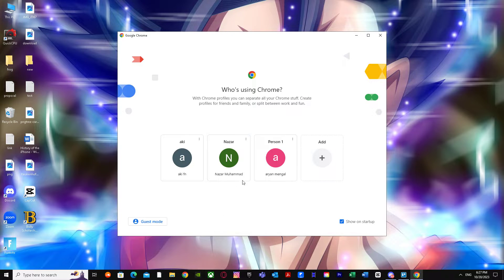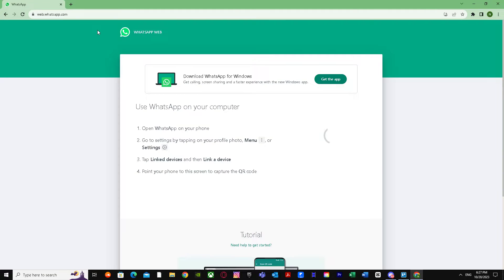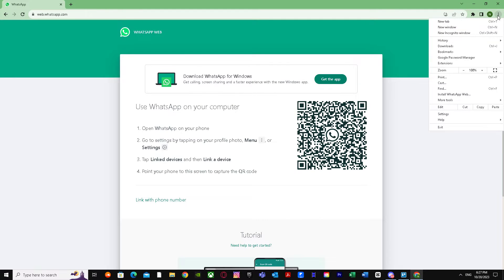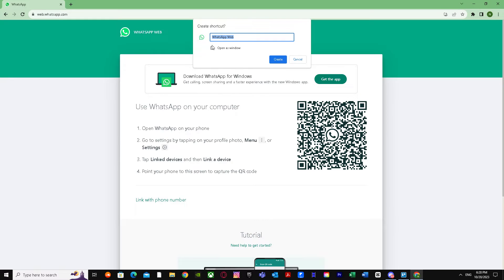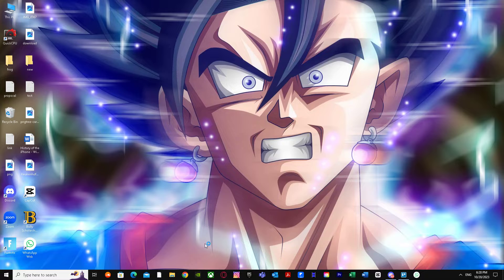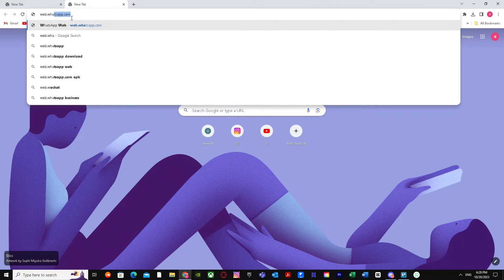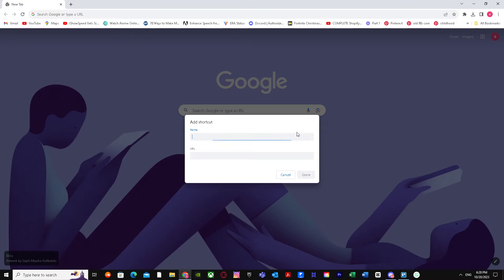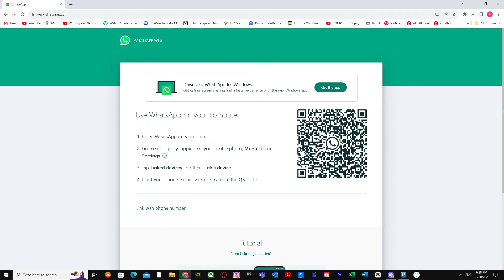How to Create Whatsapp web shortcut on Google Chrome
If you are looking for a video about How to Create Whatsapp web shortcut on Google Chrome, here it is!